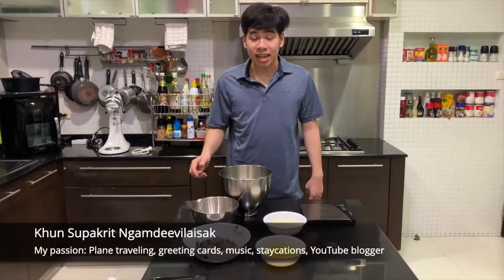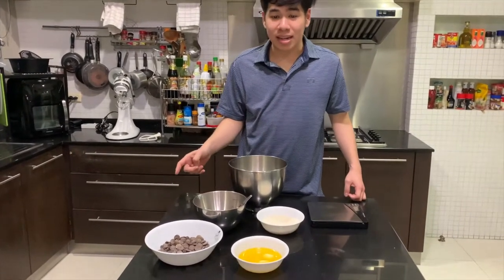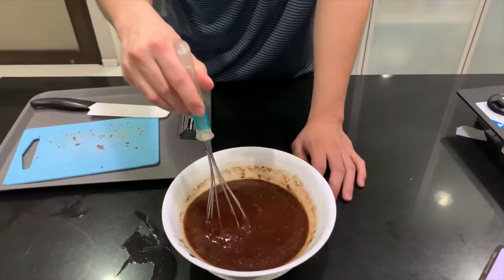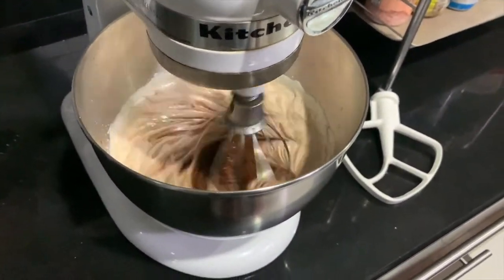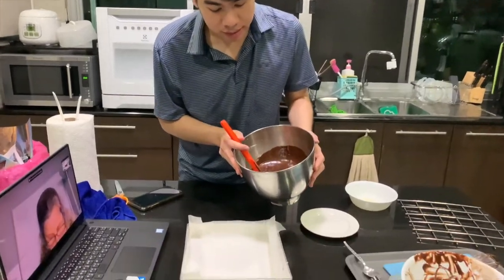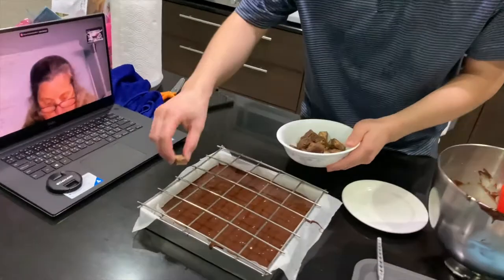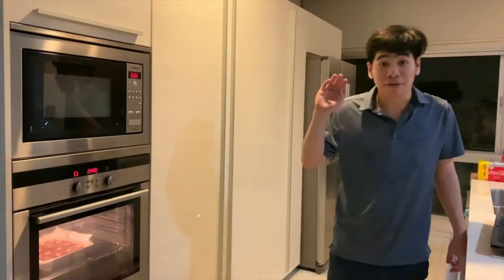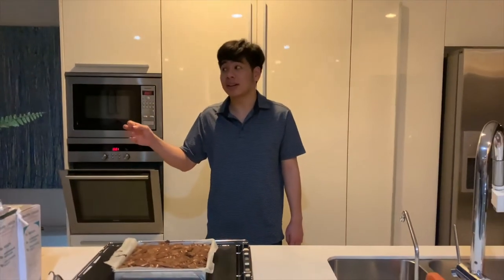How to make Chocolate Brownies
I made homemade Chocolate brownies, with different kinds of ingredients and it tastes good! I wish I could make it again soon...